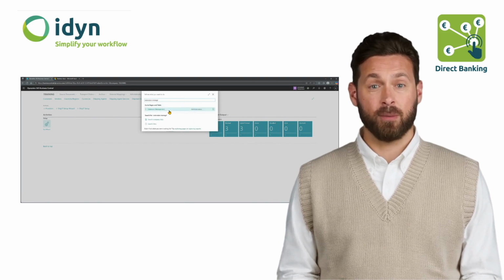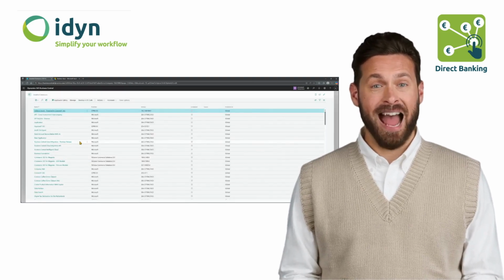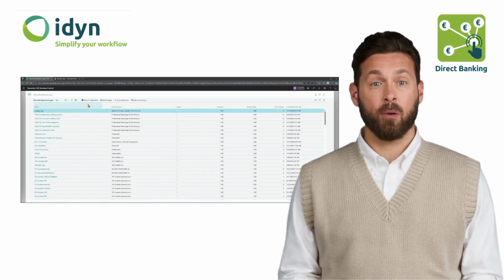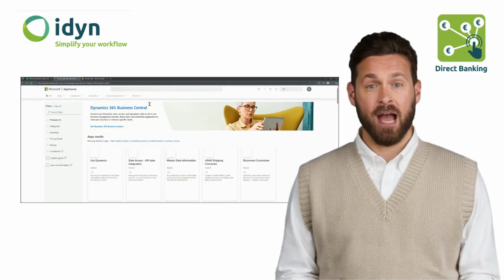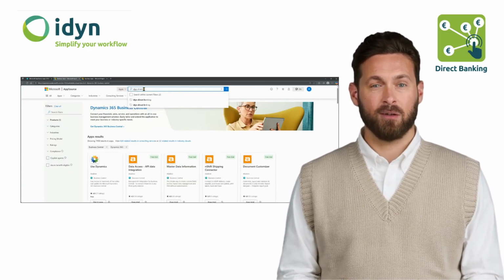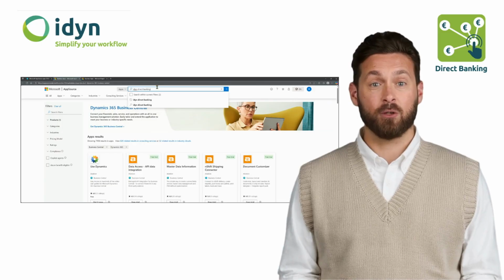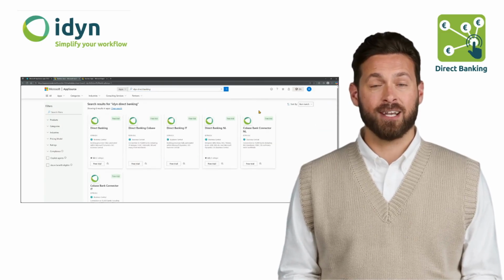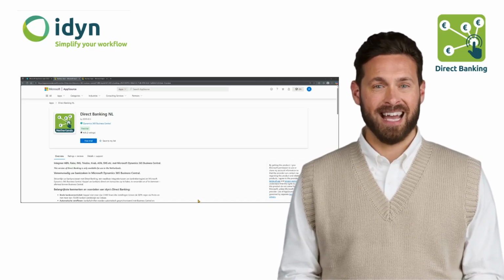Direct Banking NL Appsource Installation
Seamless banking integration Gain direct and secure access within Microsoft Dynamics 365 Business Central to your bank accounts. Besides retrieving and sending transactions to your bank(s), these transactions are reconciled automatically.

Overall almost 2.000 leading financial institutions within the SEPA area and over 15.000 major banks worldwide are supported. Direct Banking connects effortlessly with leading financial institutions, including ABN AMRO, Rabobank, ING, Triodos, SNS, RegioBank, ASN, Knab, DHB, BNG, N26, KBC, Deutsche Bank, and many more.

With Direct Banking no more bank files are needed. Everything is synchronized automatically with your banks.